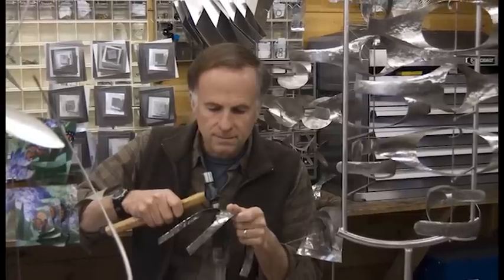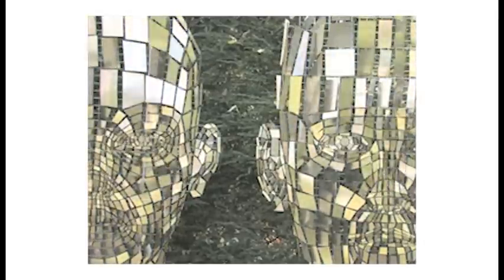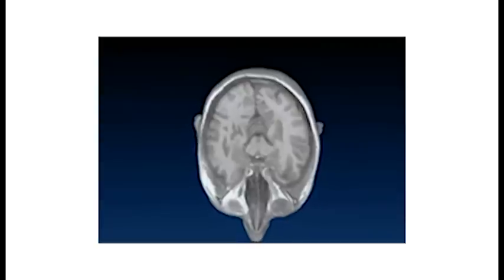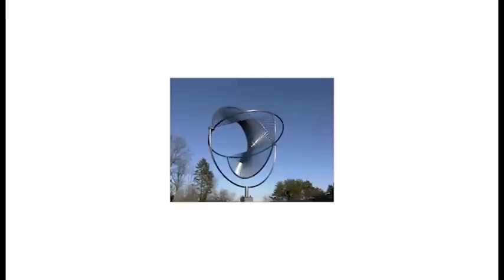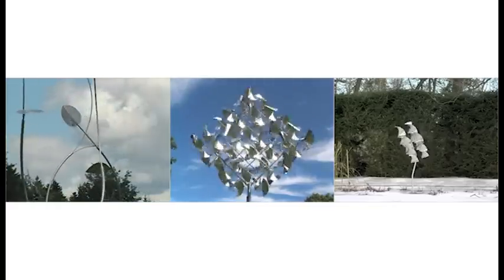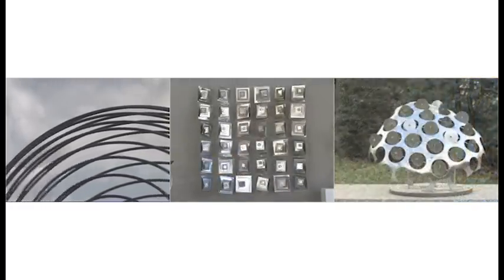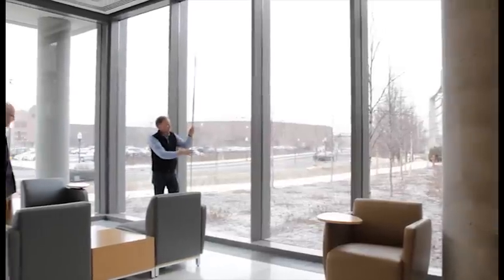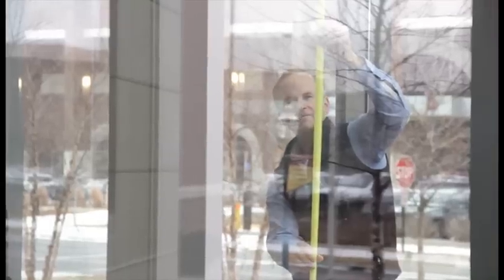WAM Gateway - George Sherwood